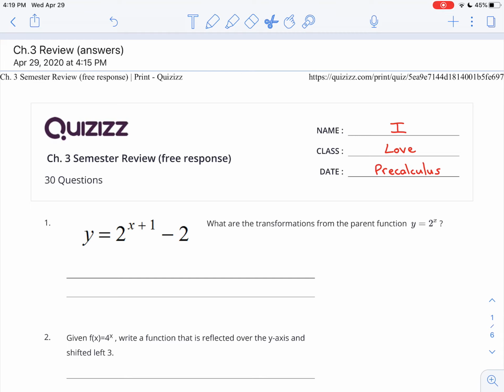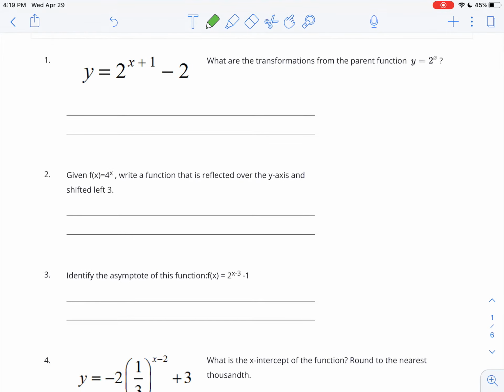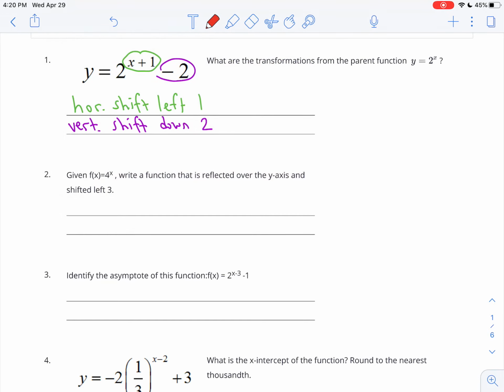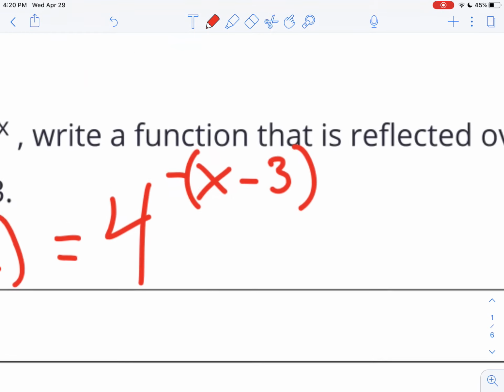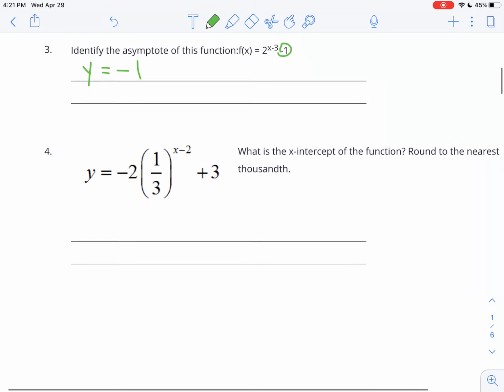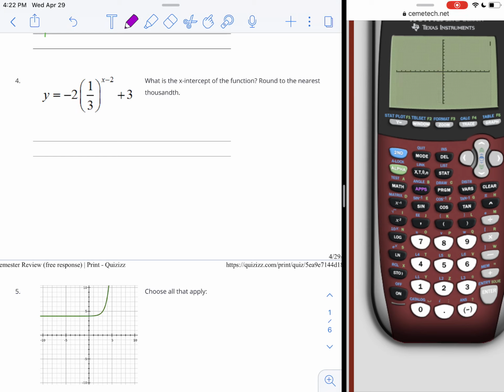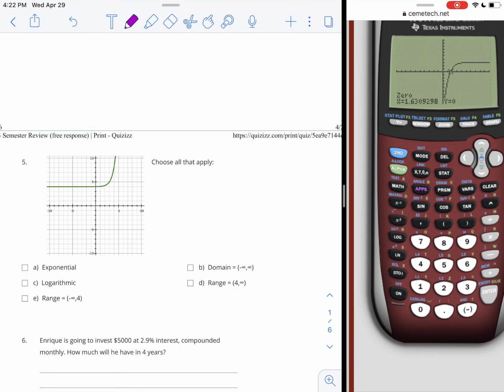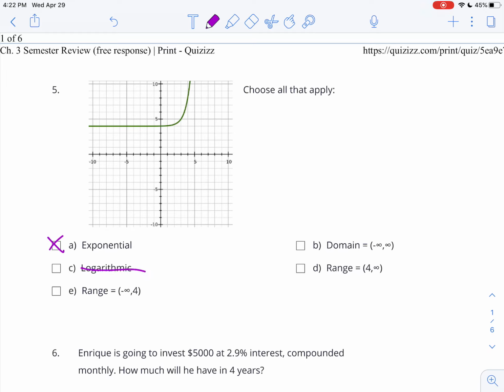Precalculus Sem. 2 Review - Ch. 3 (1-5)